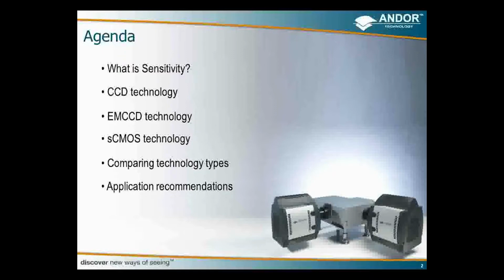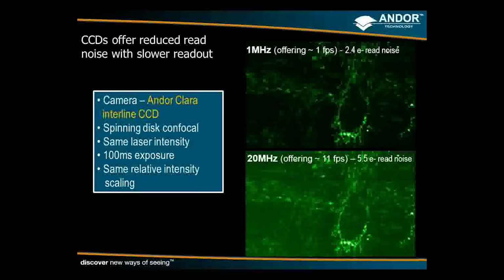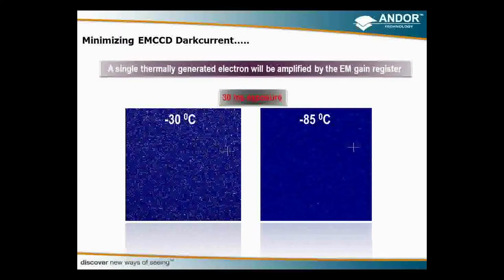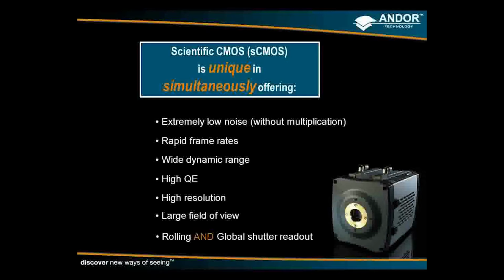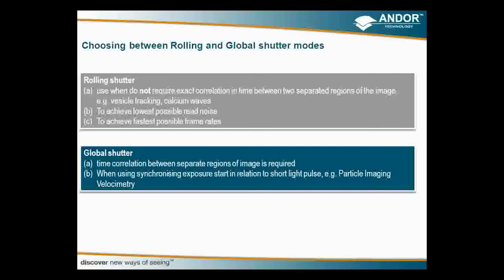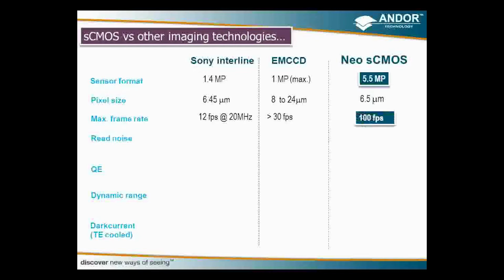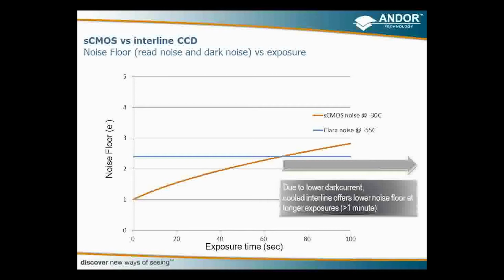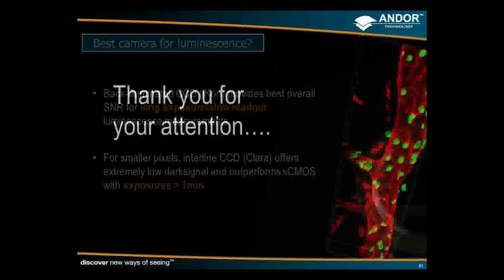State-of-the-Art Ultrasensitive Imaging Technologies for Microscopy - Choosing the Best Solution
This webinar is presented by Dr. Colin Coates, Imaging Manager from Andor Technology and hosted by Photonics.com, publisher of PhotonicsSpectra and Biophotonics.

WEBINAR OVERVIEW

The recent introduction of true scientific CMOS (sCMOS) technology has caused considerable speculation as to how interline CCD, Electron Multiplying CCD and sCMOS detection technologies compare. This webinar will discuss and clarify the key sensor characteristics that must be considered when selecting the optimum solution for your low light fluorescence microscopy application.

sCMOS is a new high-performance imaging technology that can be considered unique in its ability to simultaneously offer extremely low noise, rapid frame rates, wide dynamic range, high resolution and a large field of view, overcoming many performance trade-offs that are commonly associated with CCD detectors.  EMCCDs however, retain the advantage of single photon sensitivity and remain the best choice for extremely low light imaging.

This special event is presented by Dr. Colin Coates, Product Manager for Imaging Cameras at Andor Technology plc. Dr. Coates has a PhD and postdoctoral research background at Queen's University of Belfast, focusing primarily on the use of laser spectroscopic studies to elucidated the detailed photophysics of useful metal centred complexes. He has also worked in R&D developing novel DNA microarrays.